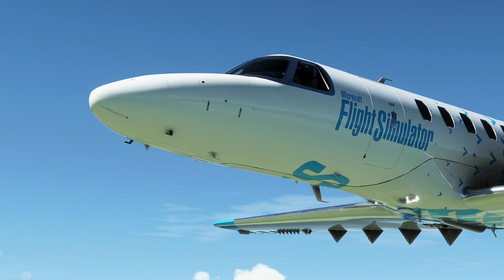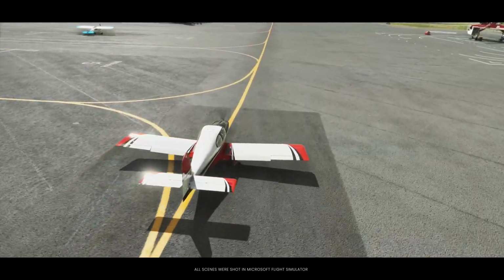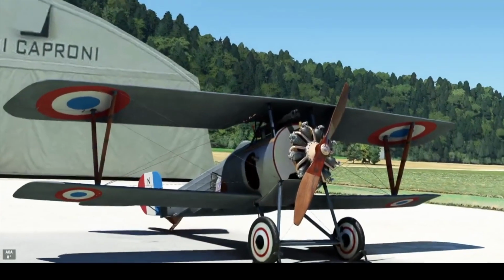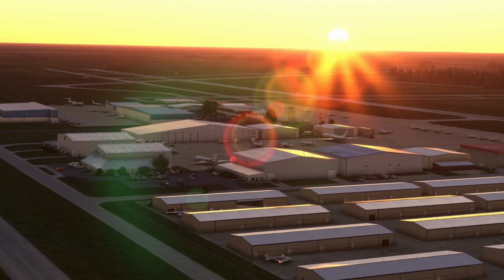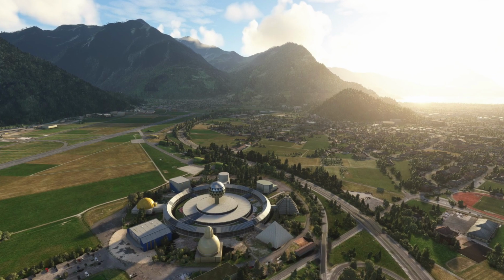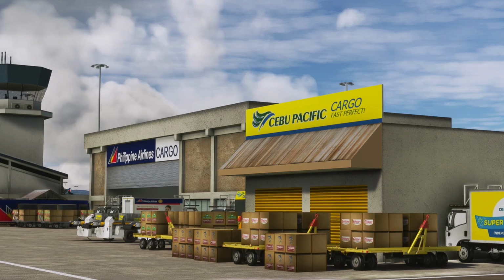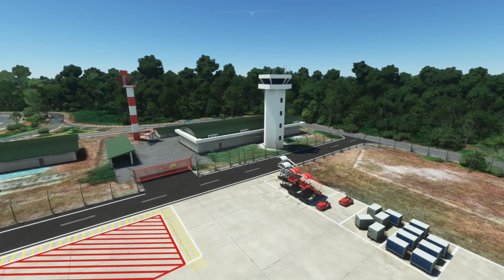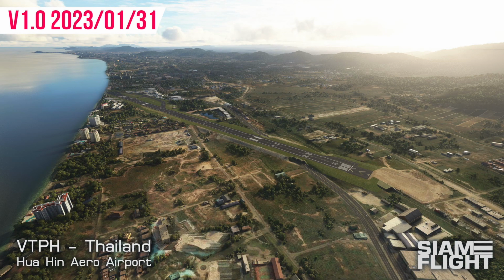MSFS News [Week 5]: AAU1, An-225 Mriya, Wilga, Maasi Mara. Experience Airplanes, Airports and more!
Microsoft Flight Simulator has recently released several exciting updates, including the addition of four new aircrafts - Van's RV-10 by SimWorks Studios, Wilga by Got Friends, Flysimware's Nieuport 24, and Cowan Sim's 500E helicopter. The RV-10 is a low-wing single-engine plane with a focus on stability and payload and includes animations and avionics. The Wilga is a bush plane with impressive graphics and flight model, and is available for console users. The Nieuport 24 is a WW1 biplane from France with improved models and textures, but some features have been omitted. The 500E helicopter is available for early access and features customizable weight, 63 paint jobs, and realistic flight dynamics.

In addition to the new aircrafts, Microsoft Flight Simulator will also be releasing a World Update 12, which will focus on New Zealand and include 9 handcrafted airports, 62 points of interest, and 7 photogrammetry cities. The Aircraft & Avionics Update 1 brings improvements to the default aircraft and avionics and offers a more accurate and immersive experience with visual overhauls, advanced flight planning, VNAV, keyboard entry, and more.

Several add-ons are also available for Microsoft Flight Simulator, including Aurora Municipal by UK2000 Scenery, Earls Colne by Burning Blue Design, Interlaken by Spinoza, Porto Santo by Simport Team, General Santos by Airwil Sceneries, Sindal Airport in Denmark, Labuan Airport in Malaysia, Big T Airport in Tennessee, Hua Hin Airport in Thailand, and others. These add-ons offer virtual versions of various airports and locations, complete with custom terminal, facilities, high-res ground images, night lighting, and more.

Additionally, iniBuilds has launched a free Maasai Mara Safari Pack for Microsoft Flight Simulator, featuring 4 improved airfields, 9 detailed safari camps with custom 3D objects, and hand-placed wildlife. Seafront Simulations has released Vessels Madeira, adding over 150 boats to the Madeira archipelago with PBR models, navigation lighting, wake and smoke effects, and landable moving ships. SoFly has introduced a new addition to their Global Landings series, "Global Landings: Australia and New Zealand," which takes simulators to various locations in Australia and New Zealand, offering 80 diverse approaches and landings to complete with a scoring system to assess players' performance.
Overall, Microsoft Flight Simulator is offering a thrilling virtual flying experience with advanced and beautiful planes, airports, and locations. Regular updates are planned throughout the year, with a complete list of changes available on their website.

Video Content:
0:00 - Intro
0:33 - MSFS Developement Update
1:14 - AAU1
2:47 - RV-10
3:57 - Wilga
4:46 - Nieuport 24
6:01 - 500E
6:58 - Aurora Municipal
8:26 - Earls Colne
9:19 - Interlaken
10:32 - Porto Santo
11:24 - General Santos
12:31 - Sindal
13:55 - Labuan
15:10 - Big T
16:15 - Hua Hin
17:17 - Maasi Mara
18:32 - Madeira Ships
19:28 - Global Landings
20:24 - Outro

Note: Media used in this video is courtesy of the developers, publishers and/or other parties.